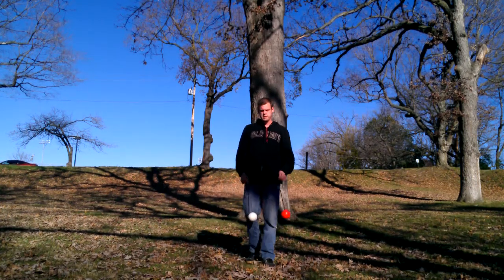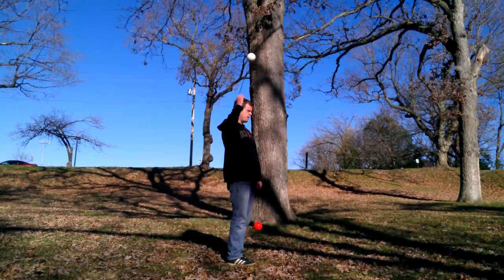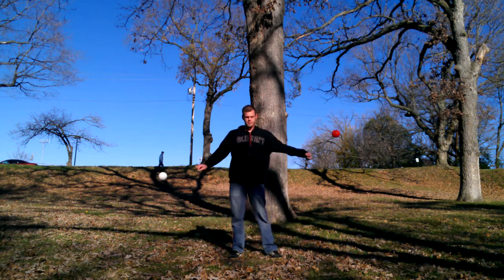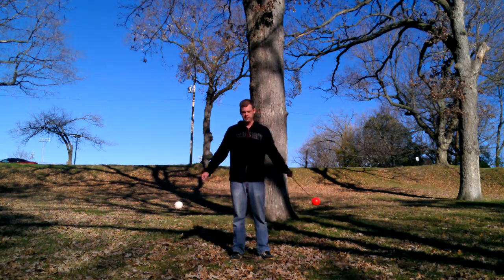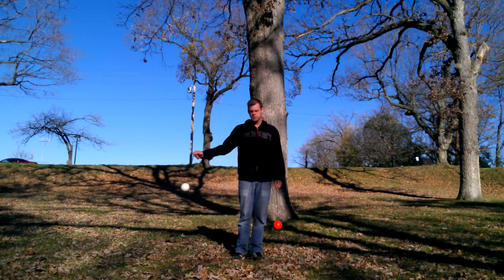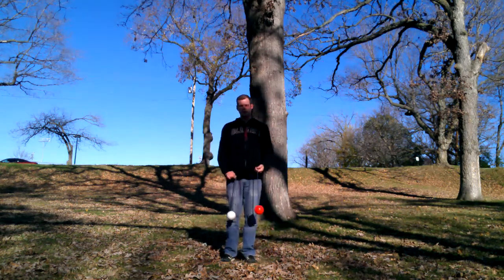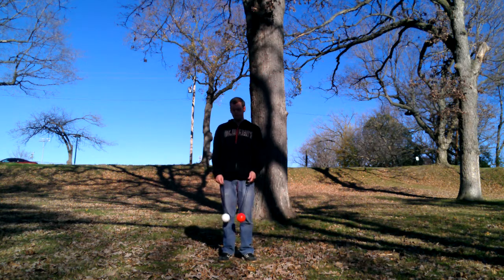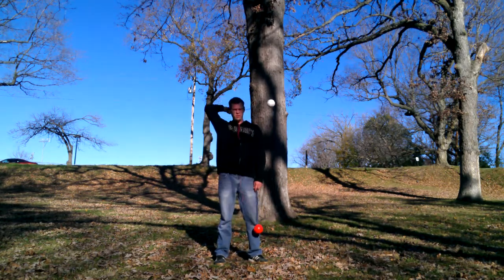Tech Blog - McFord - Combinations of Body tracers and Caps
At Kinetic this year Kyle Ford shared a realy fun variation of a down beat antispin vs a pendulum. and at Spark Michael Parisi shared a over the head cap variation - this is what you ge when you put them both together =)